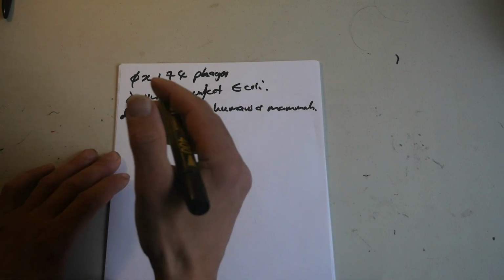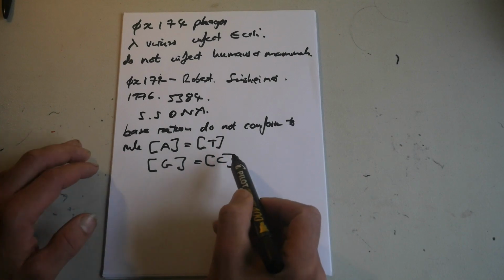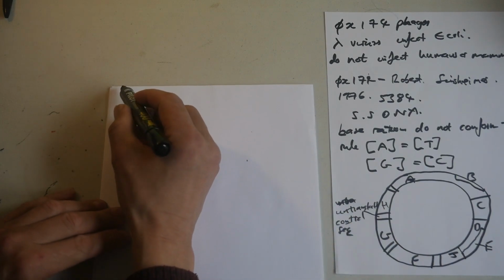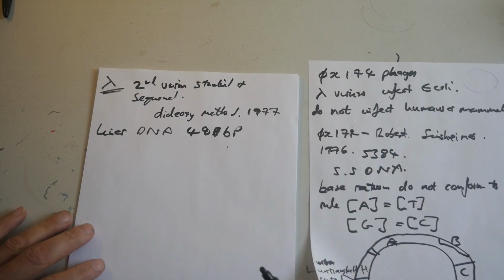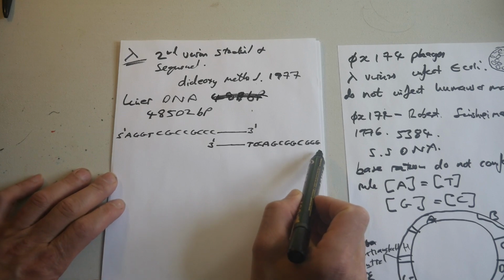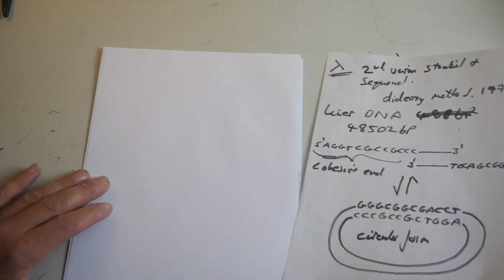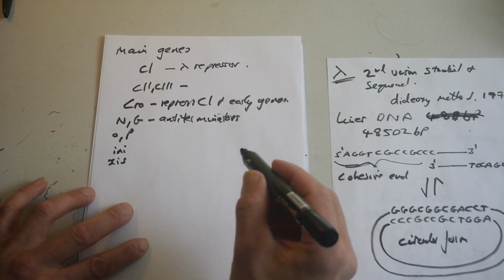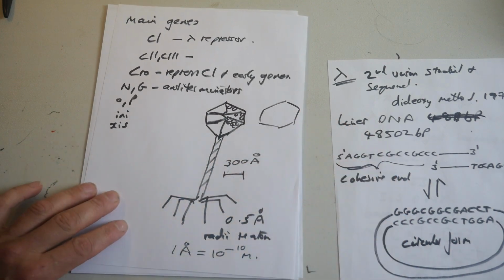The 1st two viruses ever studied. The 1st DNA sequenced